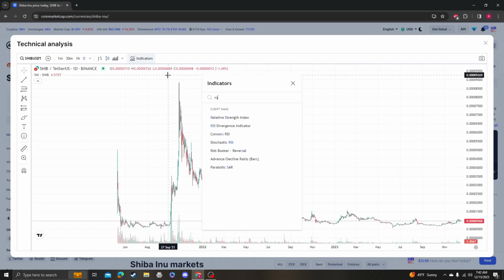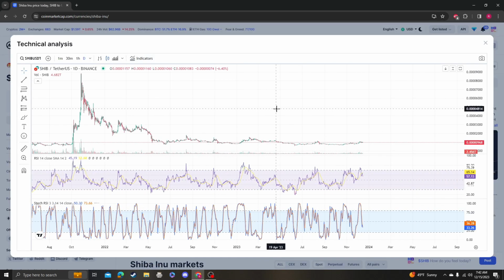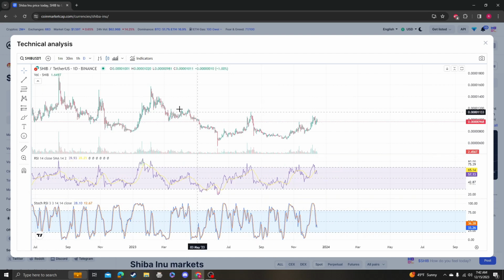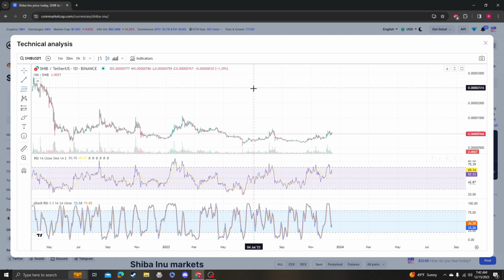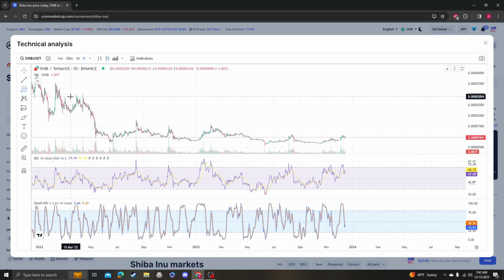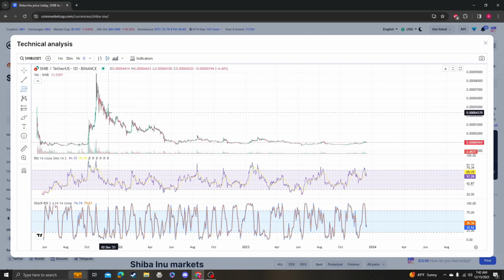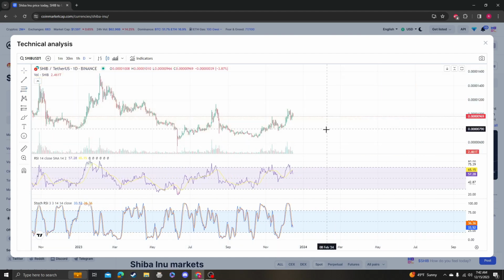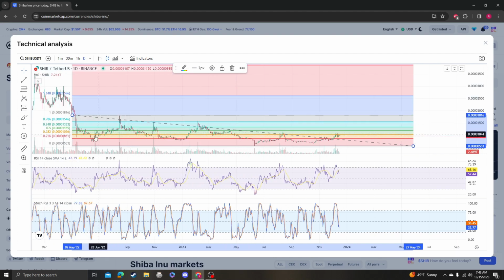SHIBA INU, SHIB NEWS UPDATE, LISTINGS AND ANALYSIS 12 15 2023